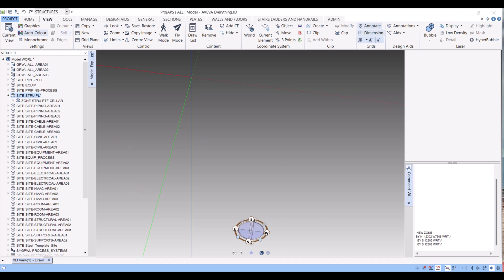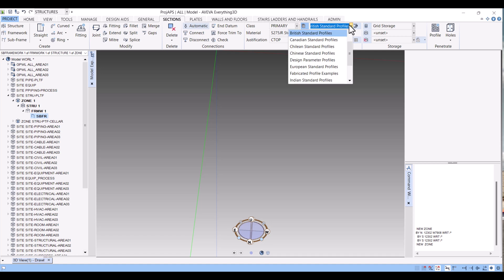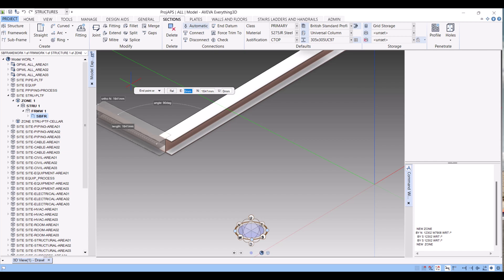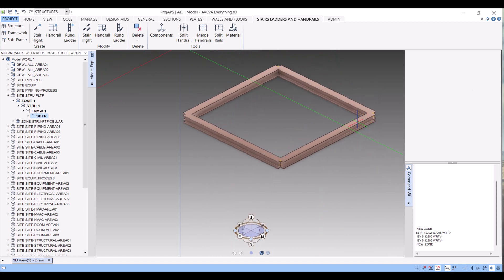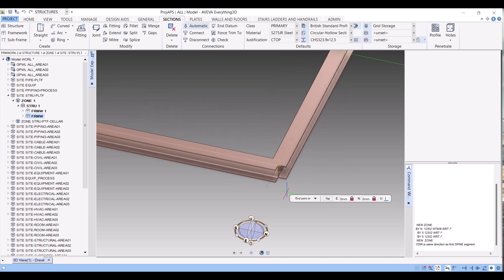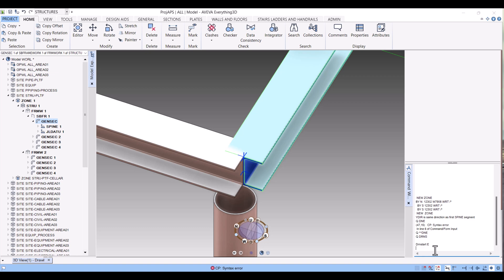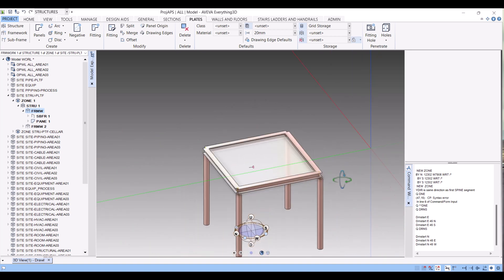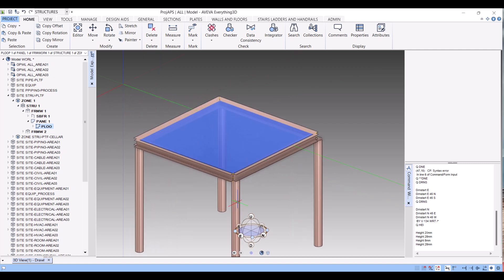Aveva E3D Structure Modelling Tutorial for Beginners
Aveva E3D Structure Modelling
Discover the basics of Aveva E3D structure modelling in this beginner-friendly tutorial. This video will guide you through the essential steps of creating and modifying structural models using Aveva E3D. Learn how to use the tools and techniques of Aveva E3D structure modelling to design accurate and efficient structures for your projects. Perfect for students and professionals, this guide simplifies the process, helping you master Aveva E3D structure modelling quickly and effectively. Watch now to boost your skills and improve your structural design workflow.

You can all aveva e3d structure commands from this source.

This aveva structure modeling tutorial is about:
E3d
Aveva E3d
e3d tutorial
e3d stcuture design
e3d structure modeling
e3d training vedios
e3d structural modelling
aveva e3d tutorial
aveva e3d
e3d software
e3d structure
e3d support modeling
structure modelling tutorial aveva e3d
learn aveva e3d structure modelling
aveva e3d tutorial
3d structure design in aveva e3d
AVEVA E3D - How to create steel panel in E3D
E3D Getting Started - Introduction ( Learning Path 01 )
Aveva E3D tutorial for beginners Equipment modeling in e3d
How to create sheets & view in E3D DRAW.
[E3D 2.1]_HOW TO DESIGN PLATE, STAIRS LADDER, HANDRAILS
Aveva E3D Structure modeling Pipe rack modelling
E3D COURSE AVAILABLE (BASIC TO ADVANCED LEVEL)